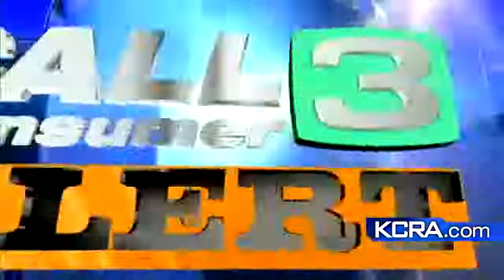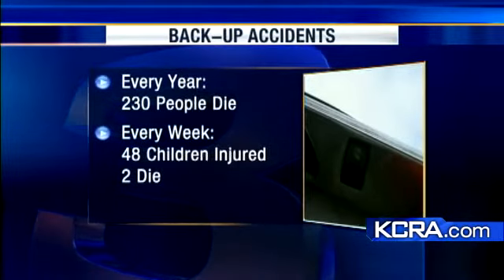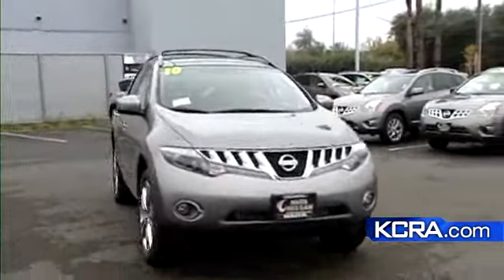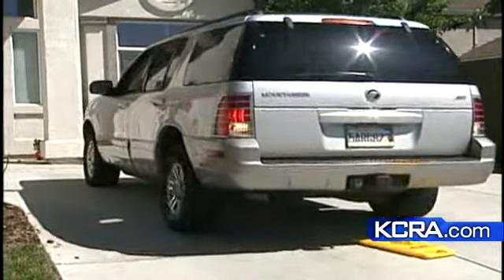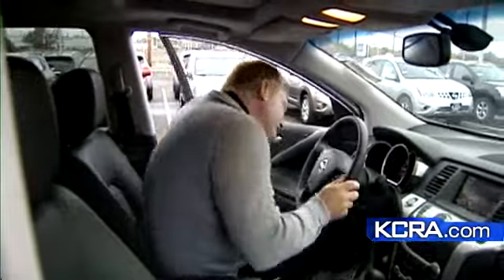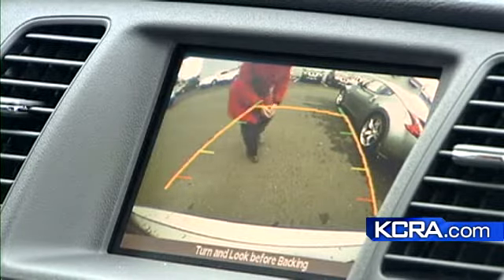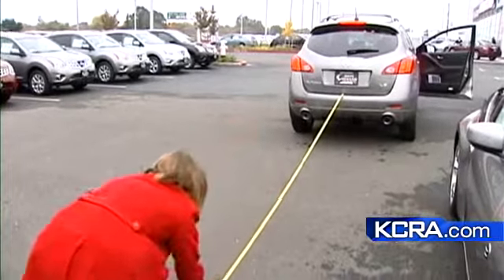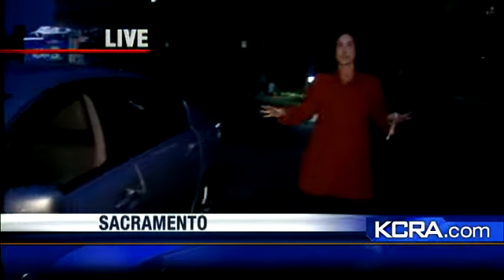Call 3 Tests Backup Camera Technology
The government will soon require many models of new vehicles to have backup cameras by 2014. KCRA 3's Lynsey Paulo demonstrates how the technology works.